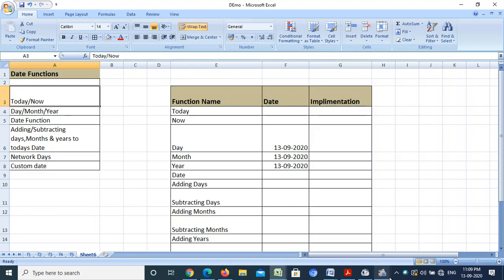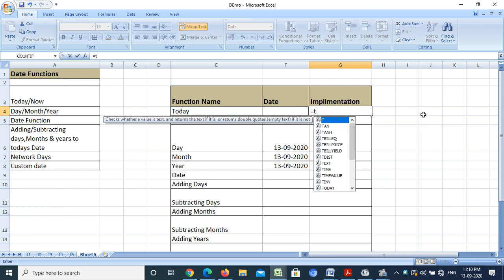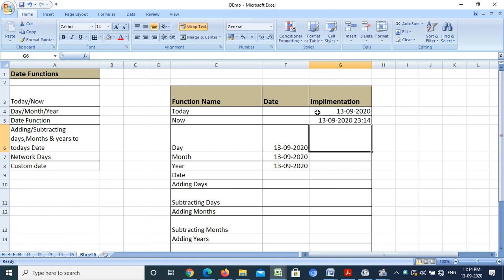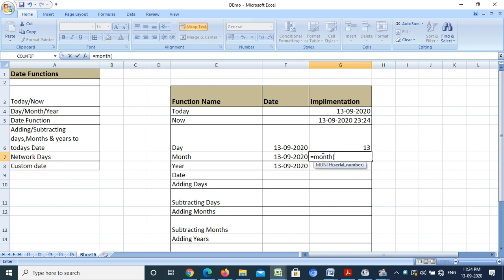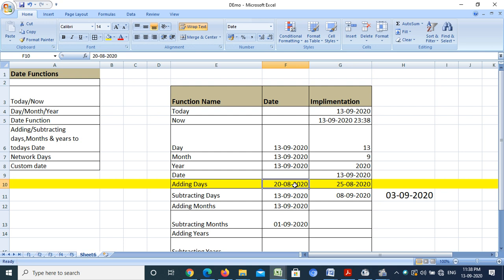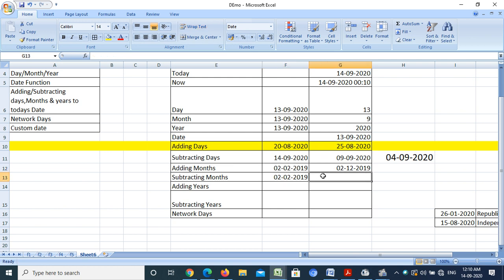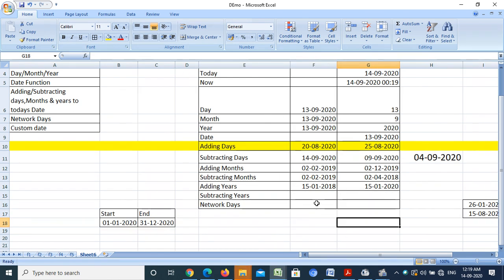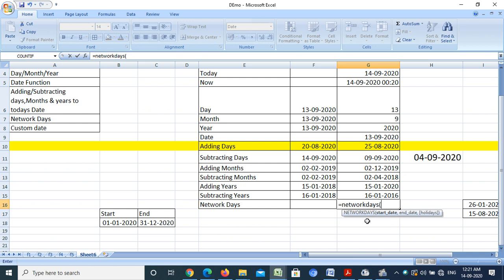Mastering Excel: Date Function